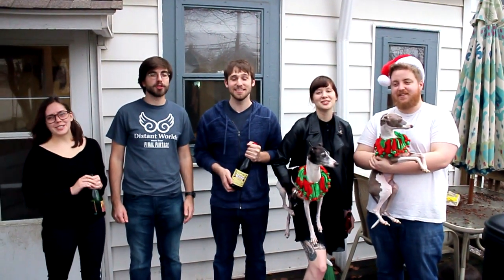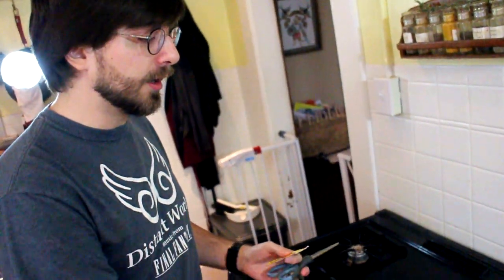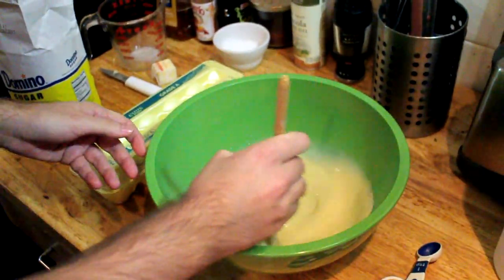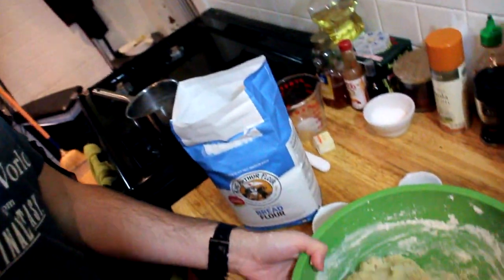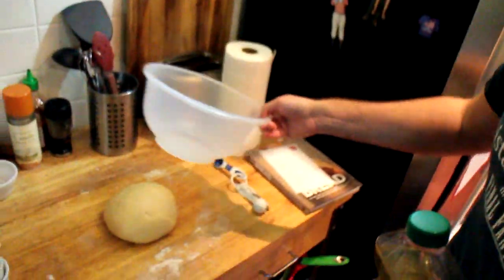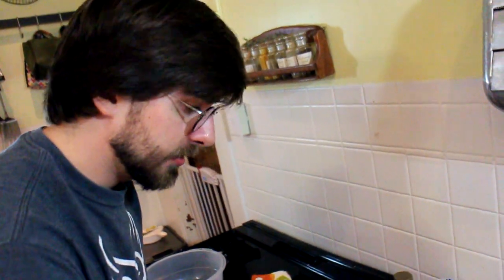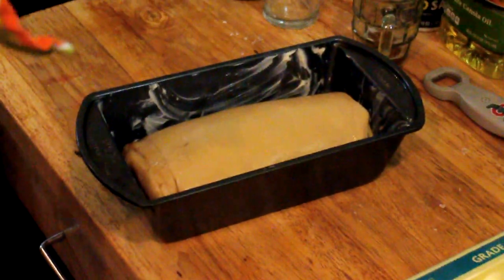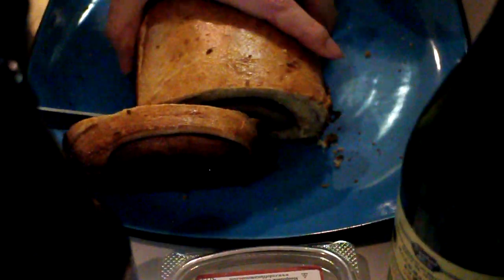How To Make Cinnamon Bread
Will is very wise and good at making breads. Please listen to him.

INGREDIENTS:
Dough:
6 Tbsp of Butter
1 cup of Milk
1 packet of Yeast
2 Eggs
1/3 cup Sugar
1 tsp Salt
3.5 cups of Flour

Filling:
2 Tbsp of Butter
1/3 cup Sugar
2 Tbsp Cinnamon

Coating:
1 Tbsp Butter
1 Egg

Drink break music by Phil's very talented brother.